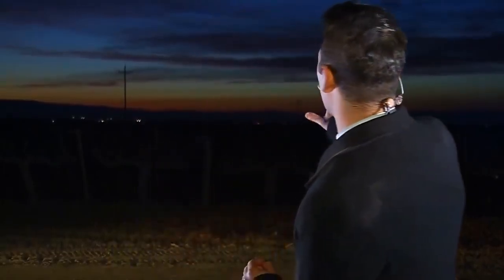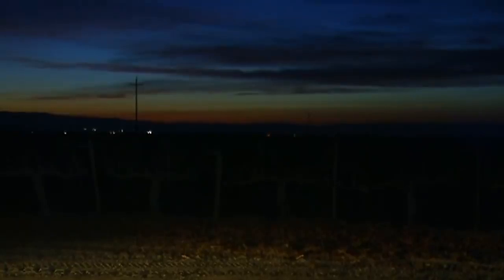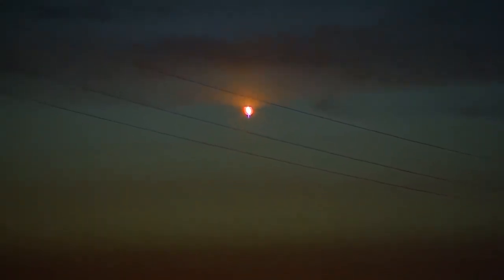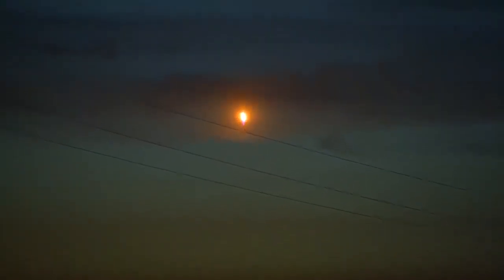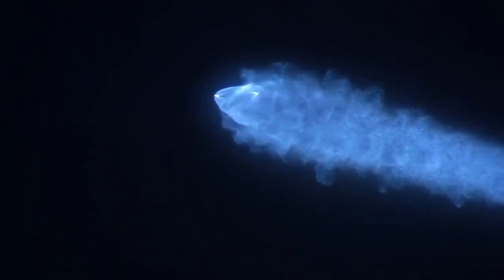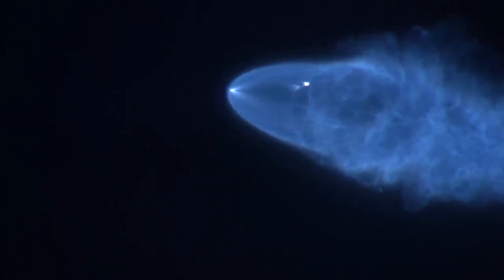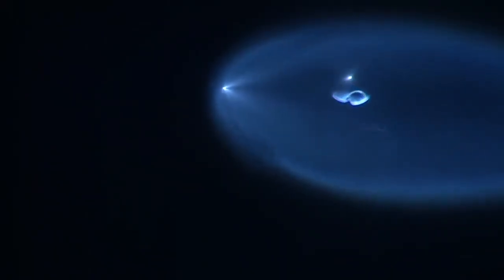Space X, Falcon 9, NASA. Cohetes hacia el firmamento, que hay en el Domo. Under the Dome